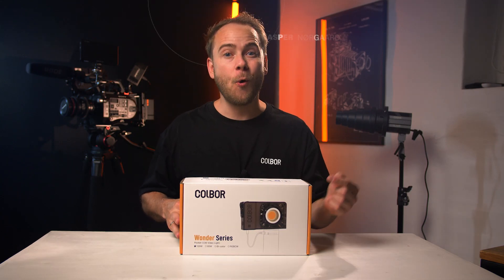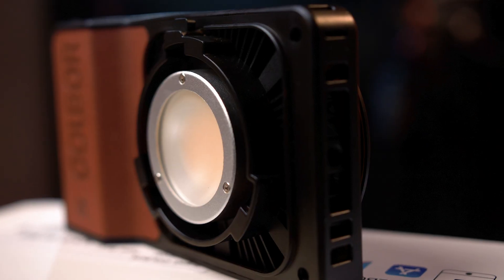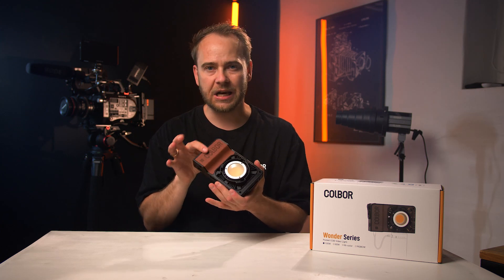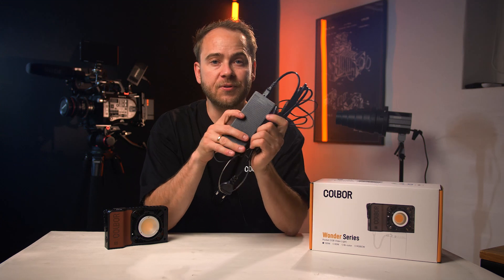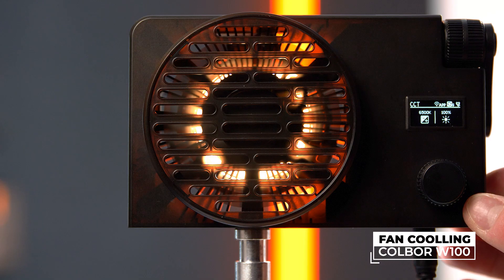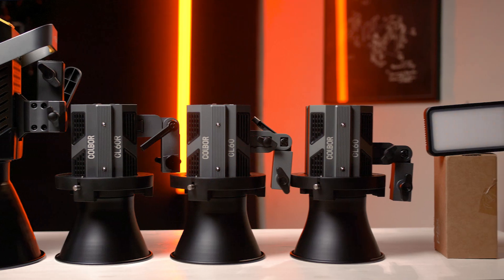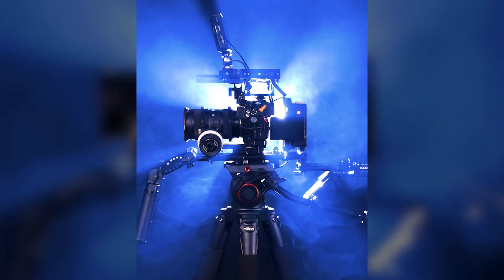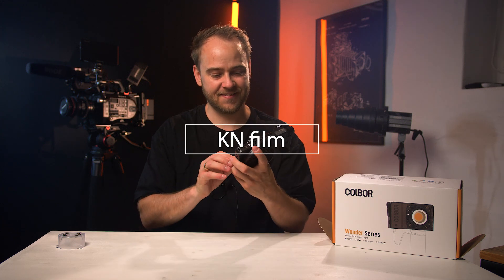This light is TINY and POWERFULL | Colbor W100 (Review)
In this video I review the Colbor W100 COB LED Light from the Wonder Series. This is a super tiny and compact light, but it is 100watt, so it is very powerful.

If you are looking to do collaborations, offer sponsorships or any other requests, please hit me up at:

EQUIPMENT

--- AUDIO ---
Lav mic
Shotgun mic
Wireless 1
Wireless 2

Monitor 2
Follow focus
Cage:   Niceyrig
Top handle
V-battery 50W
V-battery 99W

--- COB LIGHTS ---
Colbor CL60
Colbor CL60R
Colbor CL220
Godox VL150
Zhiyun Molus X100
Amaran 60X S

--- LIGHT MODIFIER ---
Softbox 1
Softbox 2
V-battery adapter

--- GIMBLE ---
Gimble 1